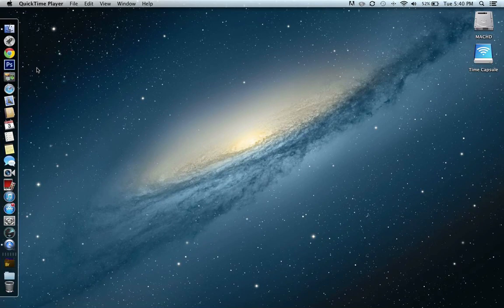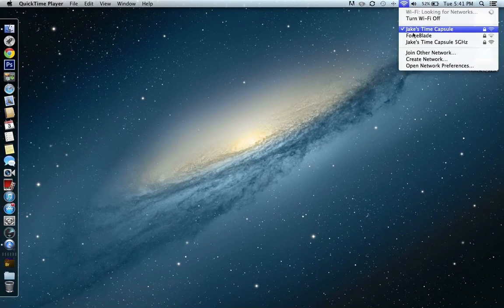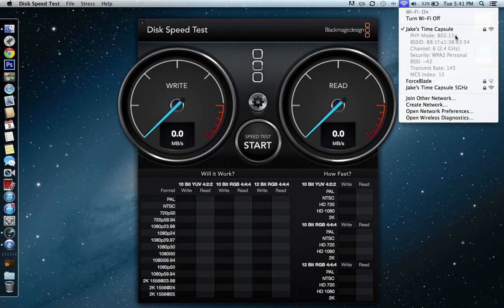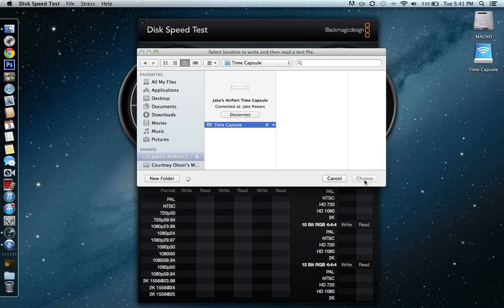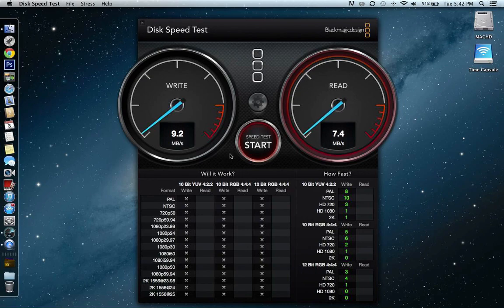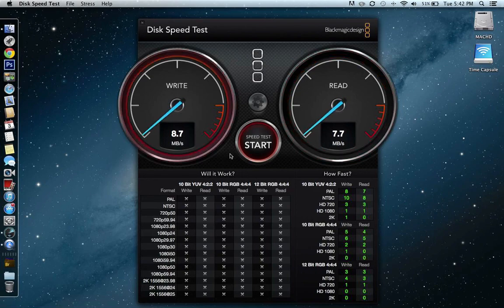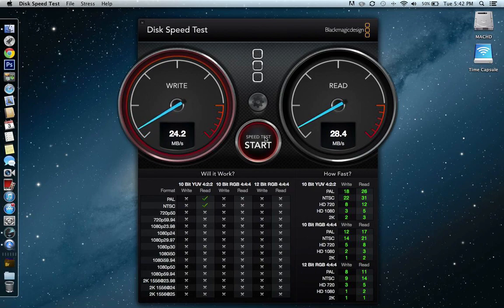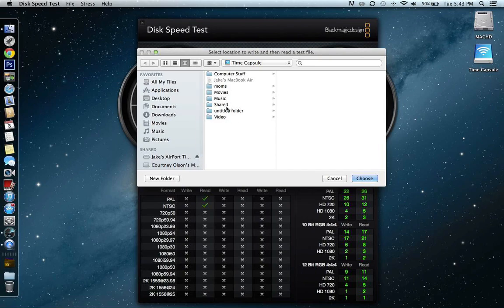802.11ac speed test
here i do a quick test between 802.11n and the new standard 802.11 ac tested with a 2013 macbook air base model 13inch with a 2tb apple time capsule